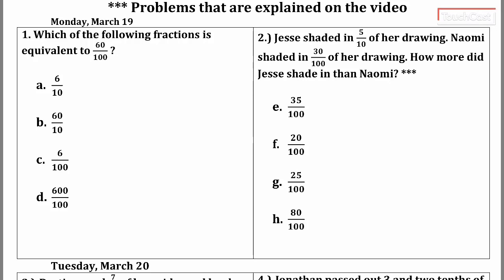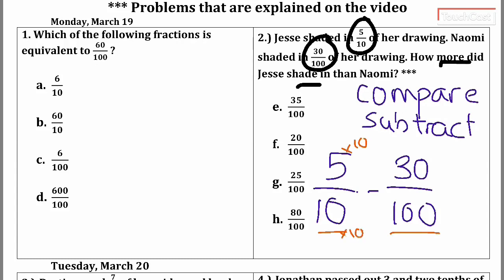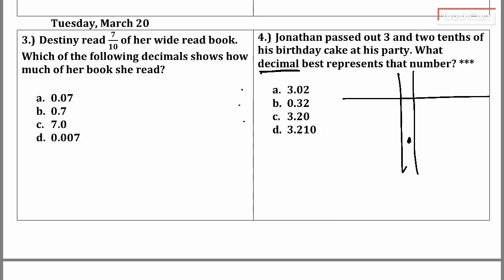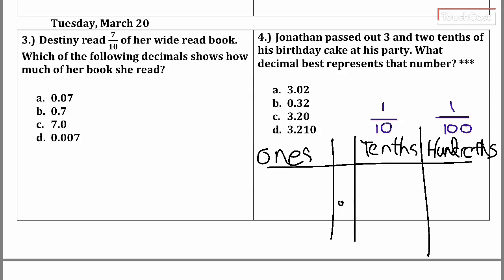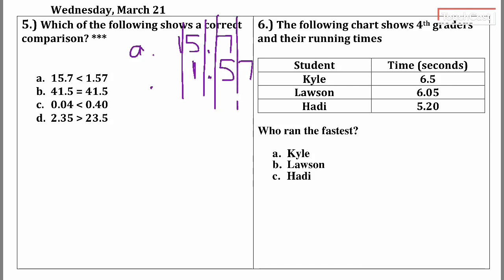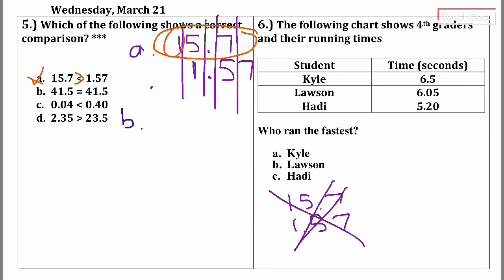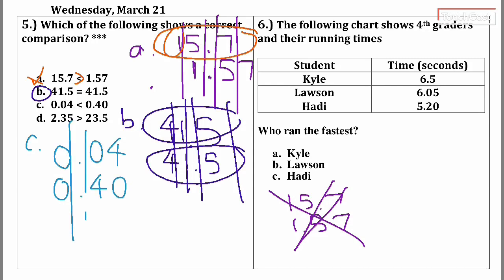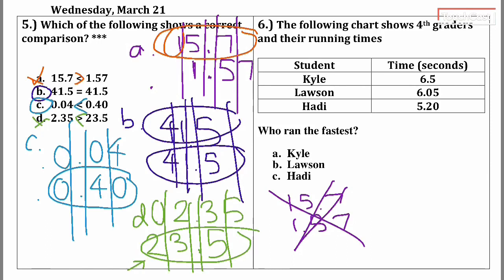Homework week of March 26